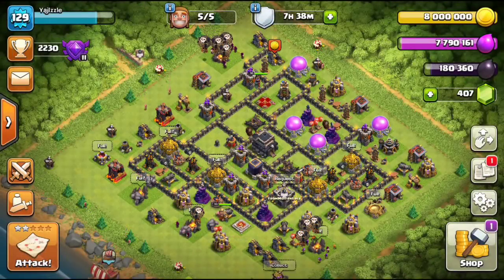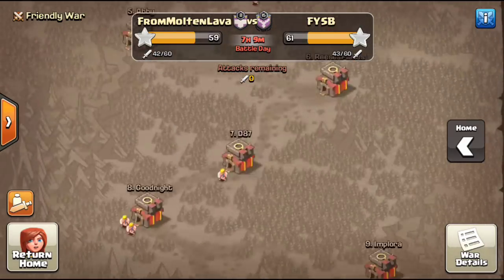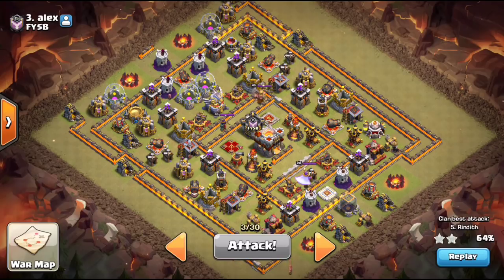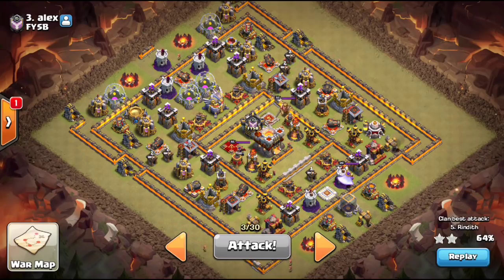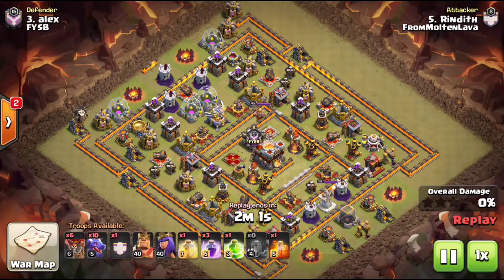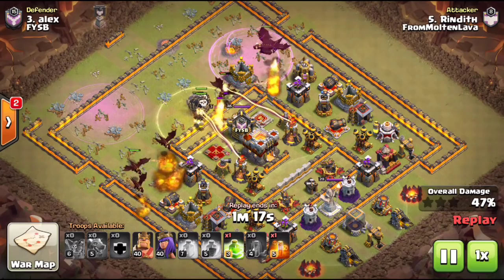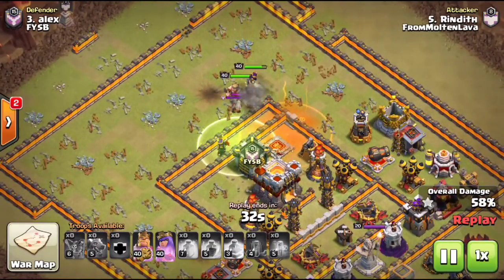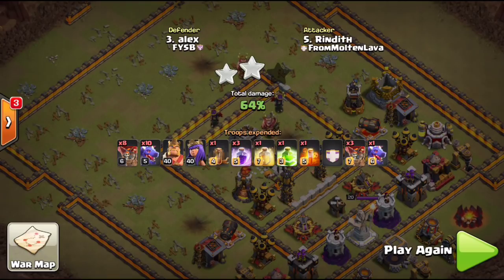STRAIGHT UP BADASS ATTACK | 10v11 Attack Strategy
I've never seen this attack done before and it completely smashed the base.  Some action from our CWL matchup against FYSB. We all know how hard 10v11 hits have become so this was a real surprise how well it worked. Let me know what you guys think! Enjoy!!

Join the Forged by the Bay Alliance on discord using Follow the welcome message in the server to start the tryout process to join one of the clans in our family. Forged From Steel, Clantanemo Bay, From Molten Lava, and tryouts at WovenThruFire.